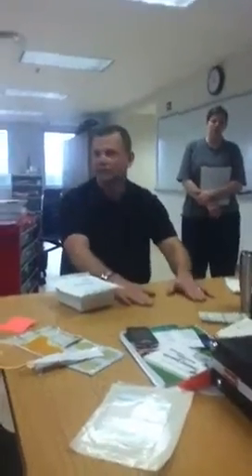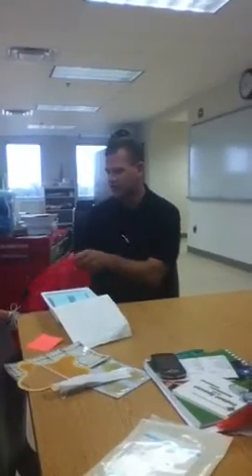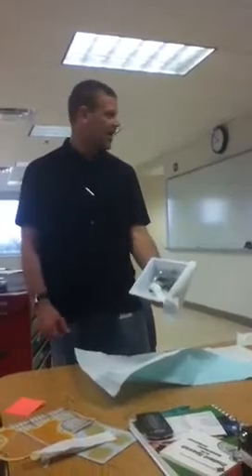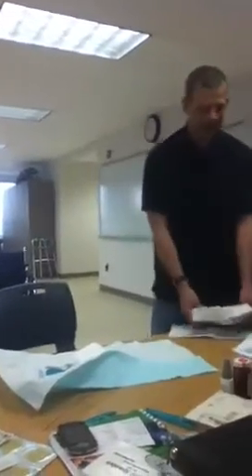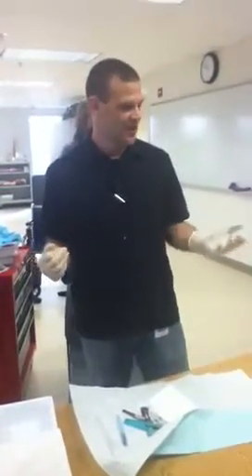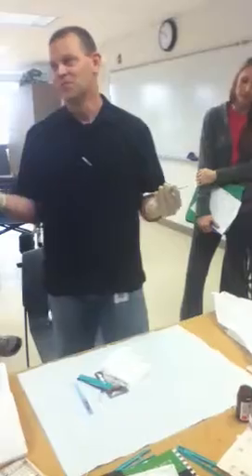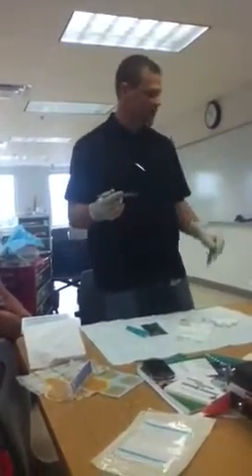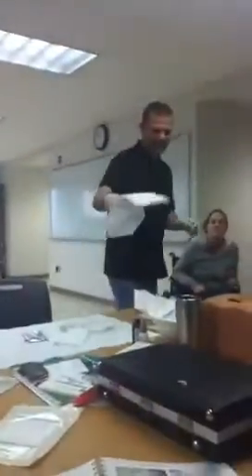Setting up a sterile field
Setting up a sterile field for wound care